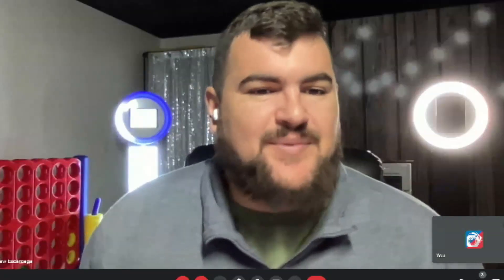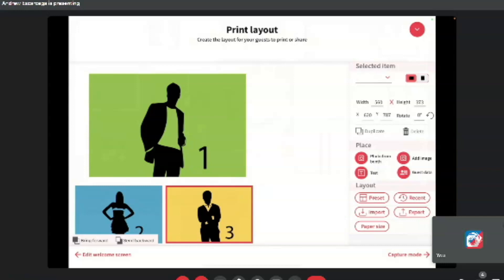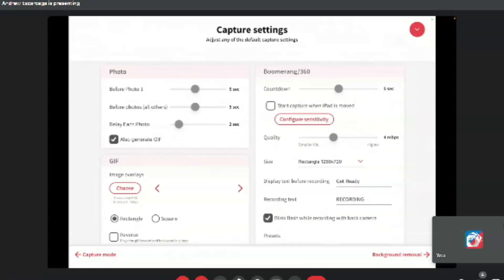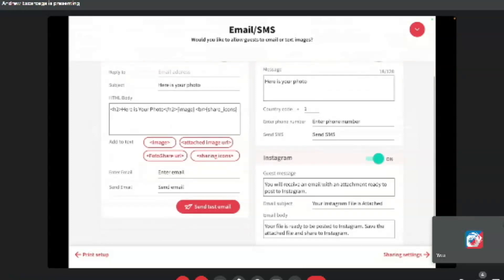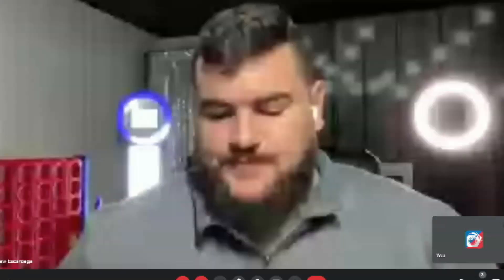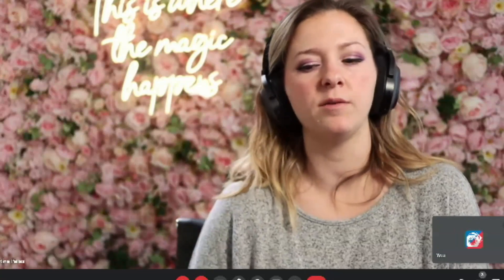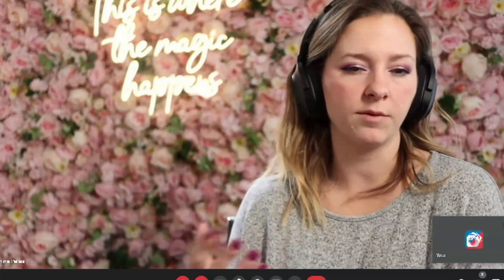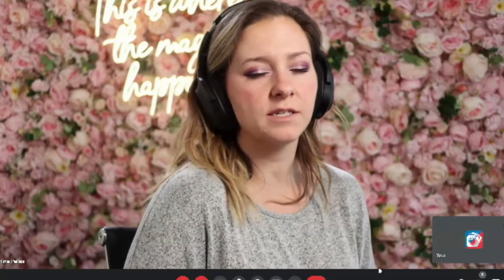LumaBooth: Creating your first photo booth event - Facebook Live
How to get started creating your first photo booth using LumaBooth app for iPad/iPhone.